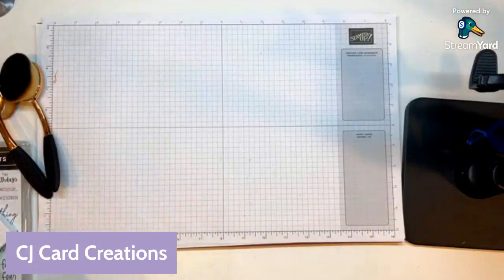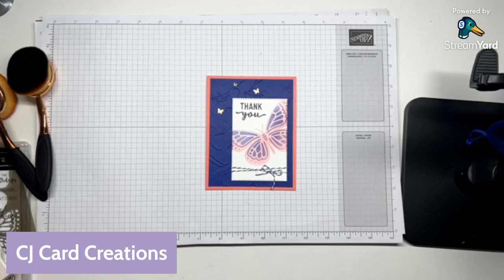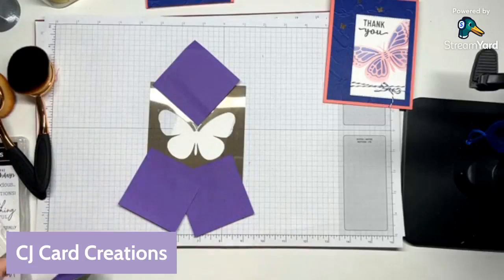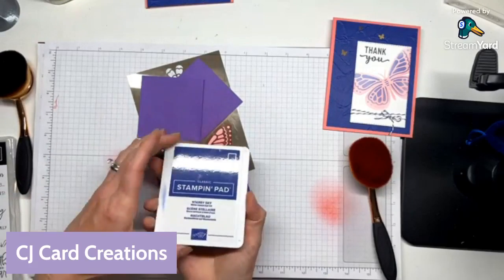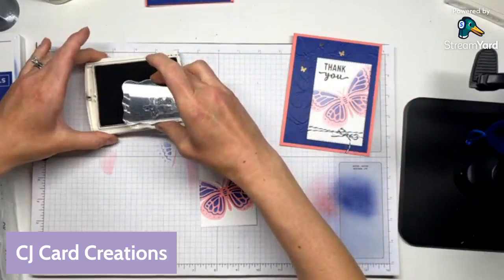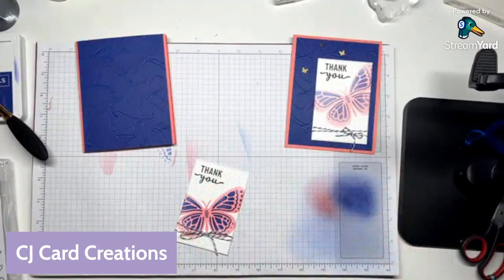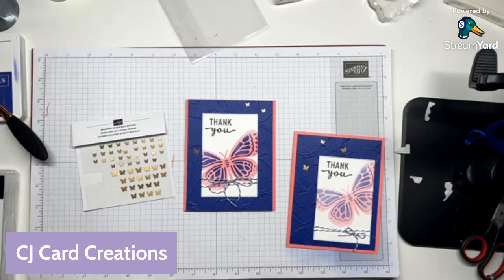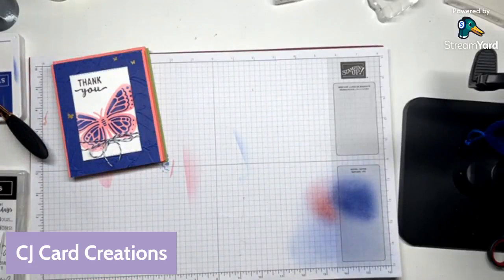Using Masks - Technique One 6/2/22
Host Code  - if you would like to receive make and takes from June’s first 3 Thursdays, use code NFKTW6R4